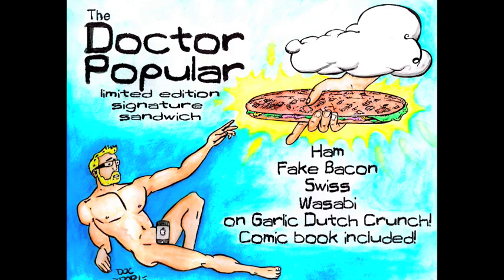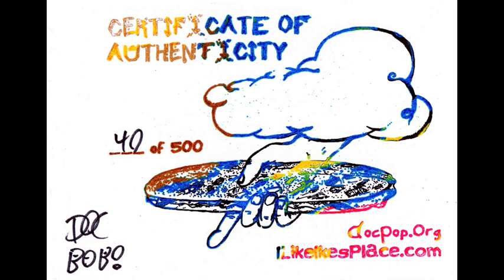The most collectible sandwich ever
I have a signature sandwich at Ike's Place in the Castro. The sandwich went on sale yesterday, and people really seem to like it so far!

If anyone wants to post a Doctor Popular reaction video (while eating a tasty fresh hot Doctor Popular) here is the place to do it.